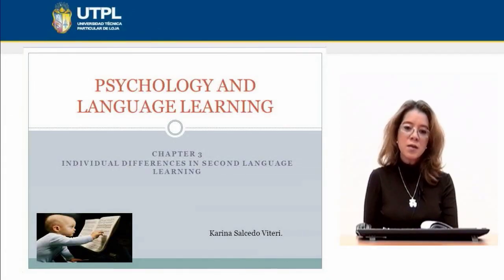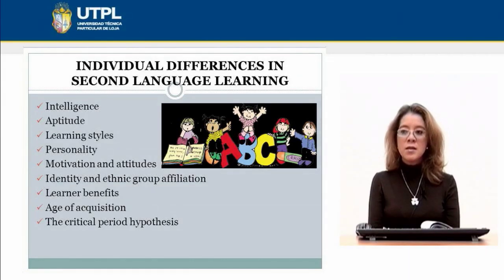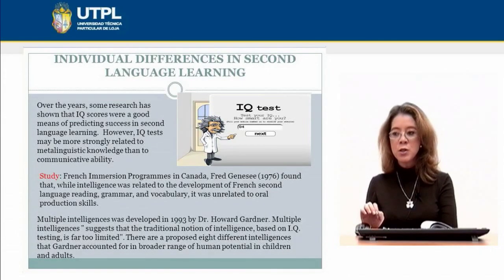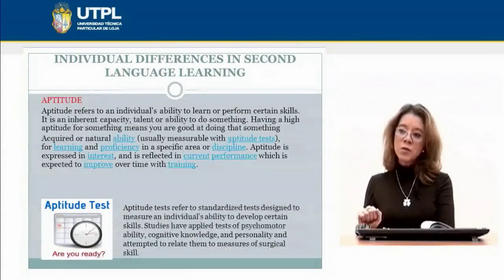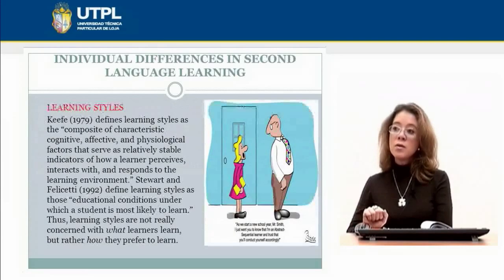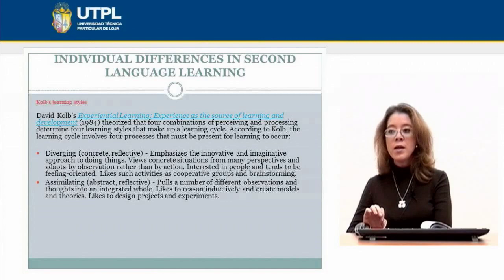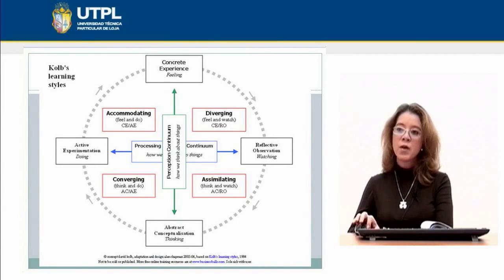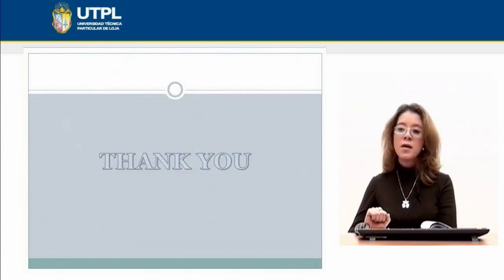UTPL INDIVIDUAL DIFFERENCES IN SECOND LANGUAGE LEARNING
Inglés
Individual Differences in Second Language Learning
Tema: Individual Differences in Second Language Learning
Ponente: Mgs. Karina Salcedo